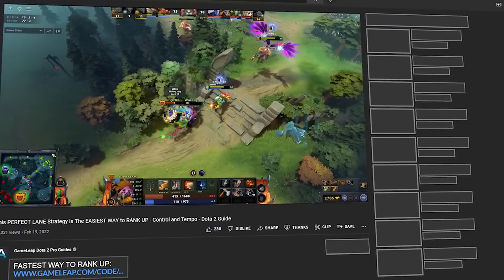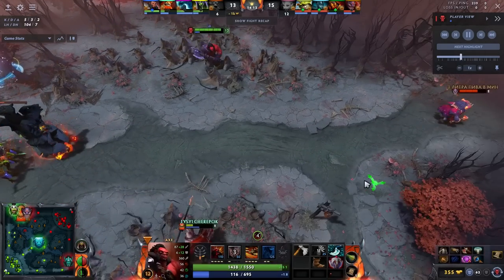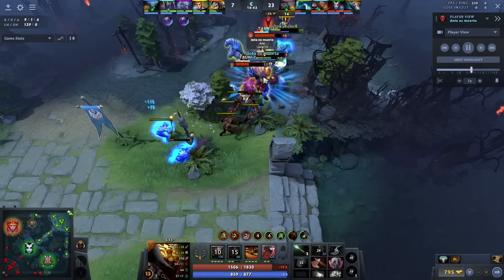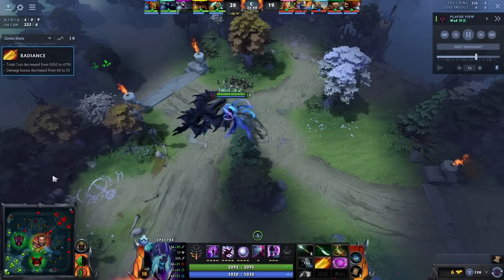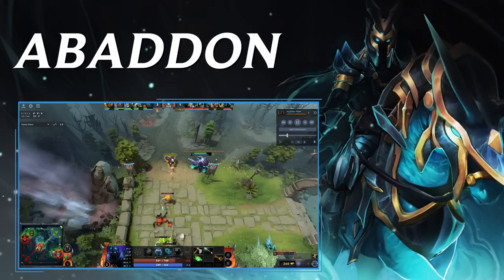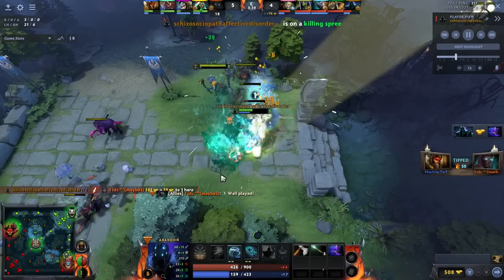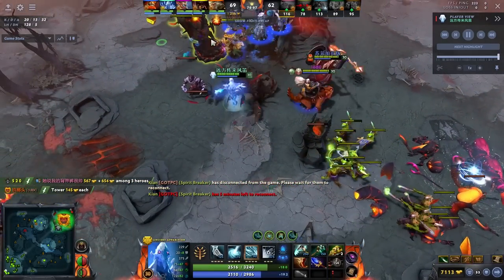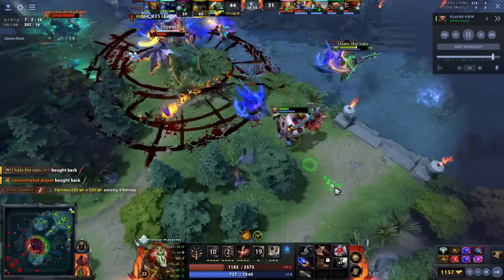Top 10 NEW BROKEN Hero Builds Patch 7.32E - THESE ITEMS = FREE MMR - Dota 2 Guide